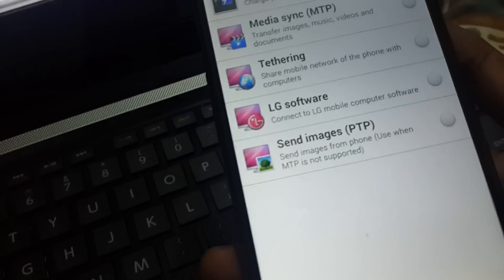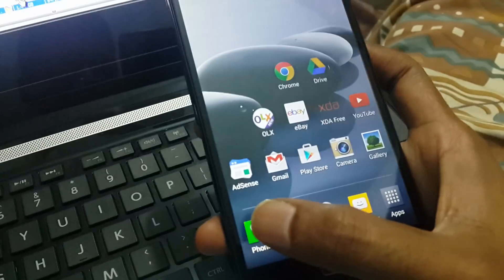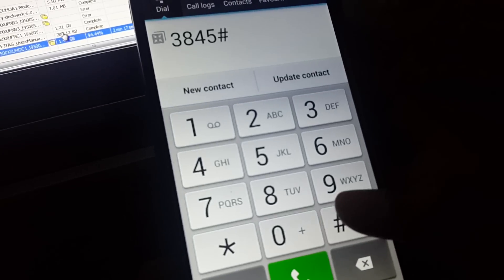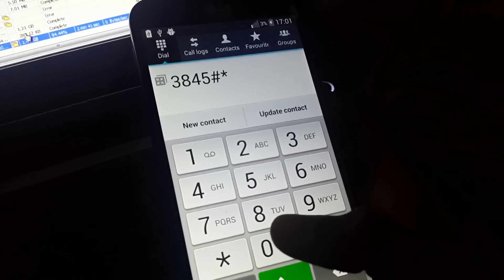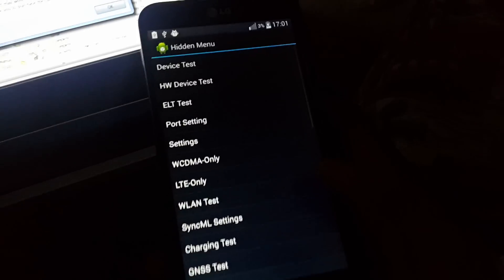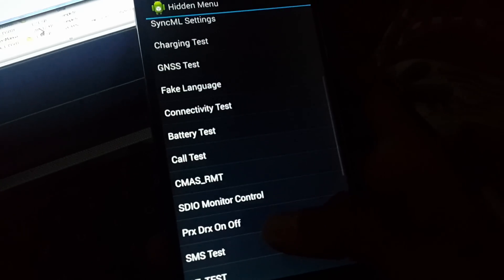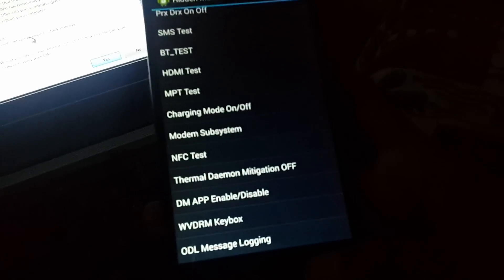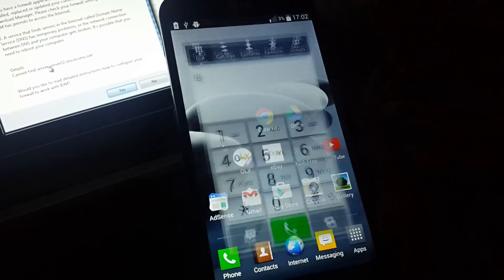SECRET CODE FOR LG ANDROID PHONES [HIDDEN MENU]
OPEN DIALPAD AND TYPE     3845#*YOUR PHONE MODEL NUMBER#
EXAMPLE FOR MY G PRO E988
3845#*988#
MENU COMES UP THERE YOU CAN TEST SOFTWARE, HARDWARE FUNCTIONS

This video is about:
1)lg phones secret codes
2) secret codes for lg
3) secret codes android (lg)